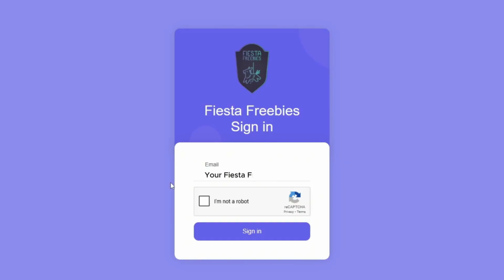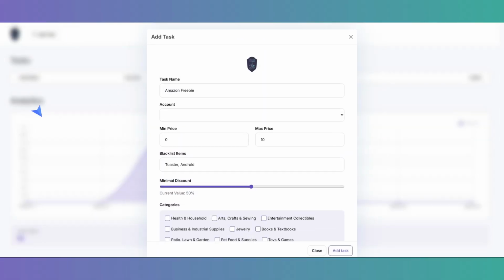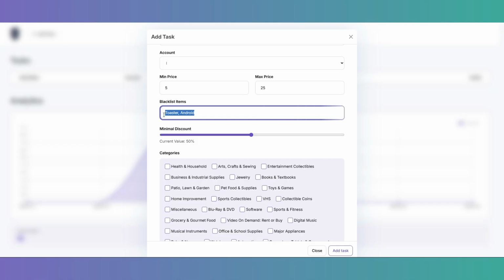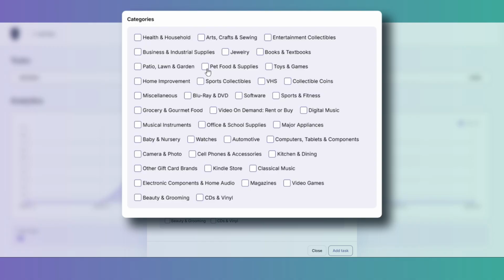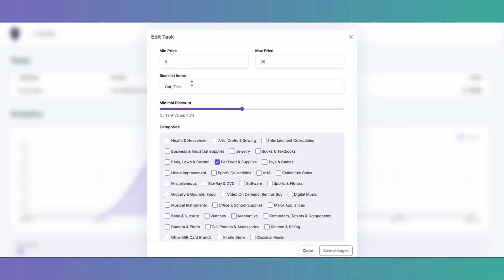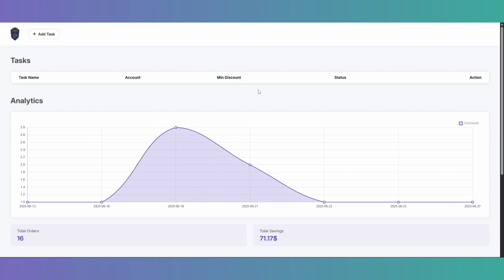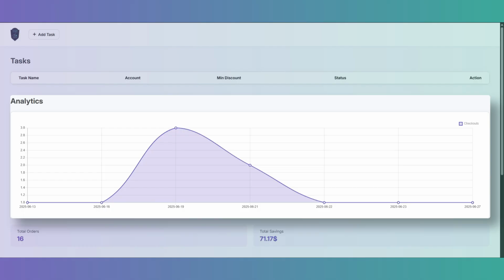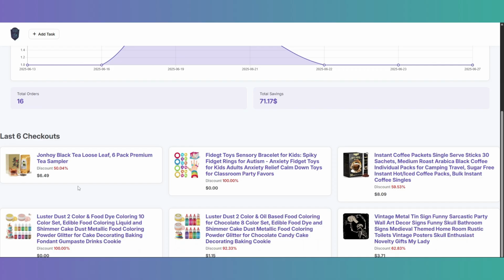Web App Explainer || How to use Dashboard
👉 Voice Over
👉 After Effects 3D mockup & Animation
👉 Screencast Recording
👉 Video Editing
👉 Script Modification
👉 Text Overlay